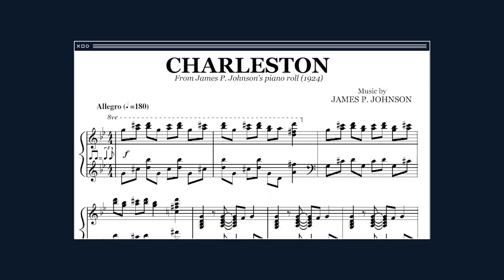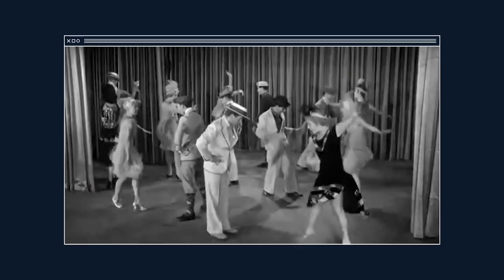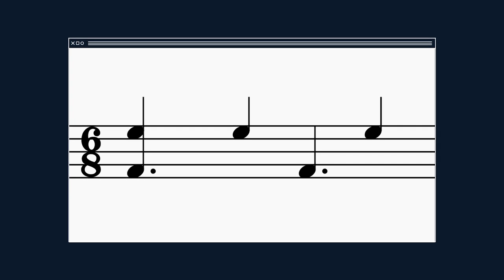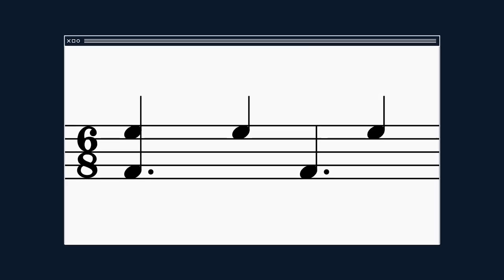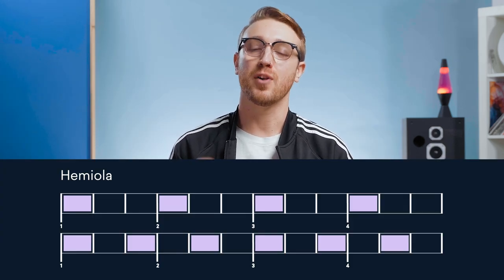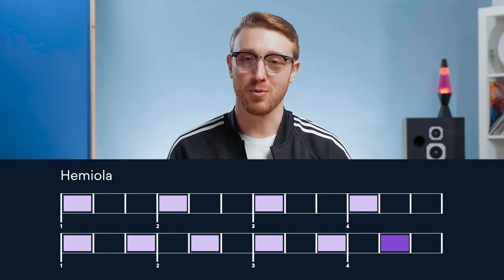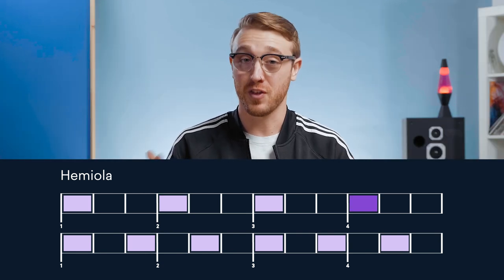These 6 Rhythms Completely Changed the Way I Make Music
Just like chords and scales—there are rhythm patterns that artists use across all genres and styles of music.

Discover the language of music with LANDR Premium Courses—learn essential music theory concepts, from scales and modes to key signatures and notation, and enhance your musical understanding

In this video Matt Burns unpacks a handful of the most basic rhythm patterns used in popular music.

Believe it or not, so much music is inspired by the Afro-Cuban claves and tresillos used in salsa, mambo and bossa nova music.

Learning how to identify important rhythm patterns like The Charleston, the tresillo, the hemiola and the son clave is an incredibly valuable skill for learning to modern music and finding inspiration to write better tracks.

00:00 Introduction
00:31 The Charleston
01:21 The Tresillo
02:08 Hemiola
03:07 4/3
04:20 The Double Tresillo
05:11 The 3:2 Son Clave
05:51 Wrap up